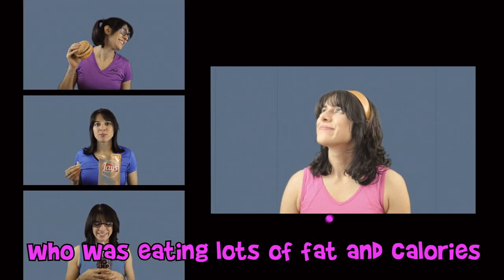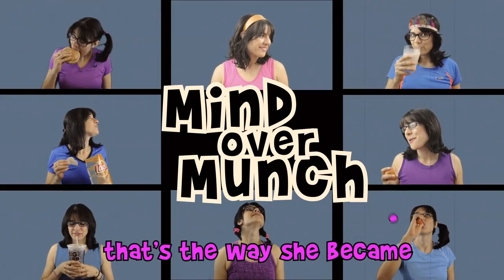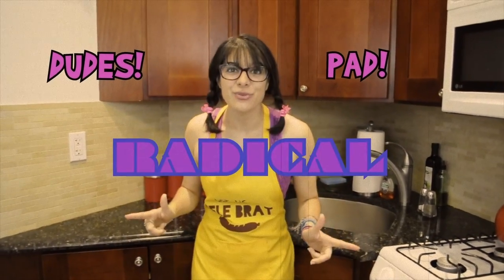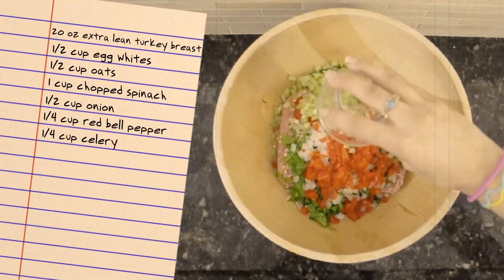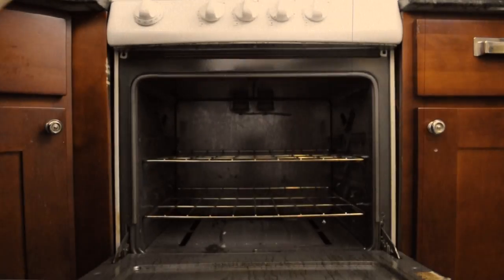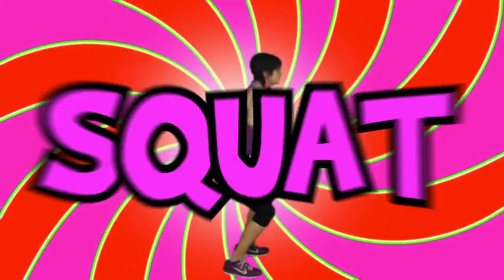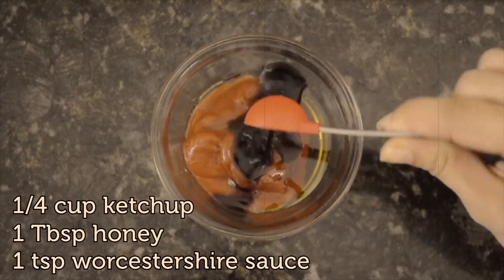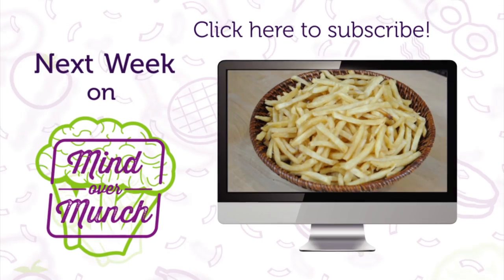Mini Meatloaf Muffins - Mind Over Munch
Healthy meatloaf recipe, baked into muffins! A healthy snack recipe or an easy meal prep recipe - perfectly pre-portioned for you! Plus a few tips to stay fit and work out along the way... Be sure to check out

☀MINI MEATLOAF MUFFINS☀
INGREDIENTS
 • 1 package (about 20 oz) EXTRA lean ground turkey breast
 • 1/2 cup egg whites
 • 1/2 cup oats
 • 1 cup chopped spinach
 • 1/2 cup onion
 • 1/4 cup red bell pepper
 • 1/4 cup celery
 • 1 tsp minced garlic
 • 1/2 tsp garlic powder
 • Salt and pep to taste
 • 1 tsp yellow mustard
 • 1 tsp dijon mustard

PROCEDURE
1. Mix all ingredients in a bowl, and divide into mini muffin tin sprayed with olive oil spray (I use a 1 Tbsp cookie  scooper to distribute).
2.Bake at 350F for about 15-20 minutes.
3. Enjoy!

This recipe yields 24 servings.
NUTRITION per serving (1 mini muffin):
24 calories
1g carbs
0.3g fat
4g protein

**You can also make these in a normal sized muffin tin and get up to 10 GRAMS OF PROTEIN per muffin!

☀MEATLOAF DRESSING☀
INGREDIENTS
1/4 cup ketchup
1 Tsbp honey
1 tsp worcestershire sauce

PROCEDURE
Mix all ingredients together.
Devour with mini muffins!

Brady Bunch theme by Christian Lopetz